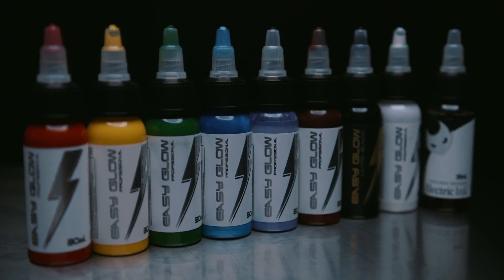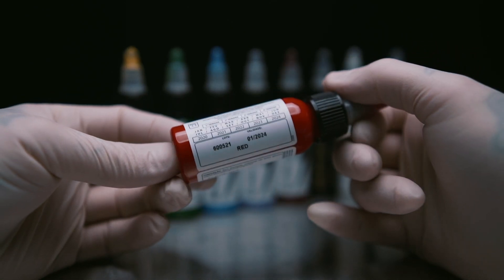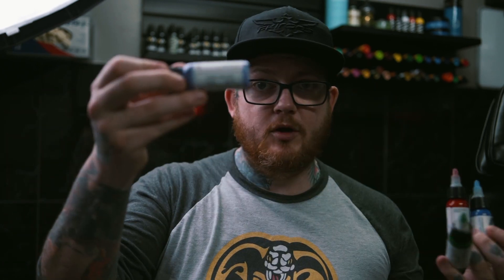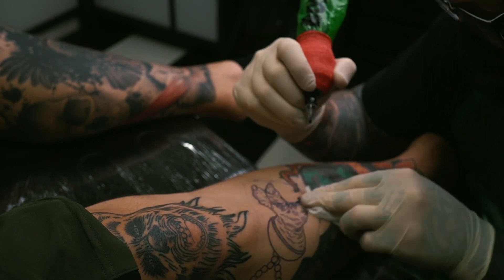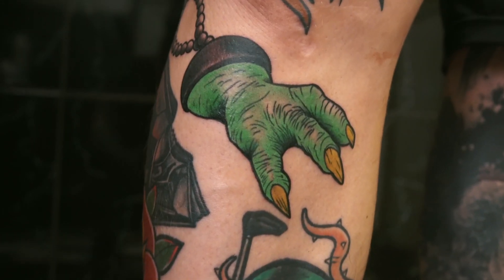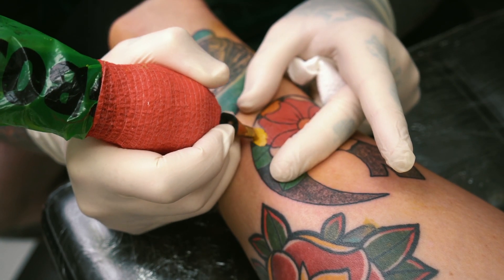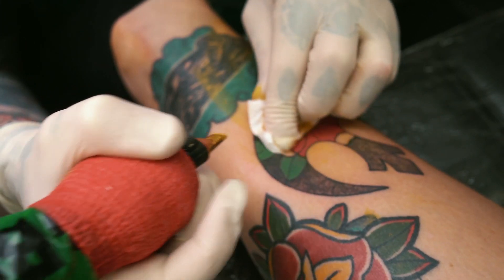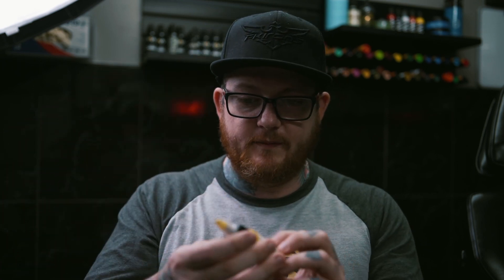Easy Glow by Electric Ink | Tattoo Ink Review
This video is all about Electric ink and their new range of colours “easy glow”

Electric ink are an established global company that has years of experience manufacturing Inks, machines, needles, power supplies, process butters, stencil fluids and more out of their headquarters in Brazil.

They were kind enough to send over a small sample of their new colours for me to test.

From past experience using their pigments I know they produce a high quality ink that settled in the skin nice, so I was very much looking forward to trying it out and sharing with you what I think of it.

Thanks
Chris.. :)